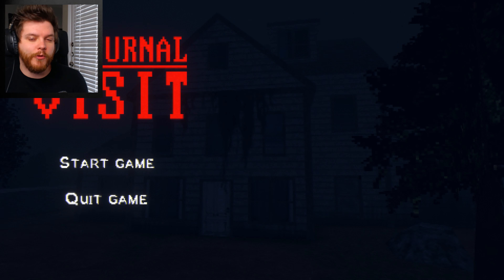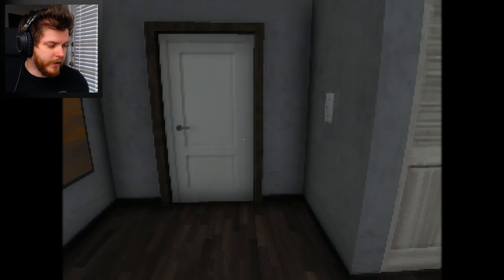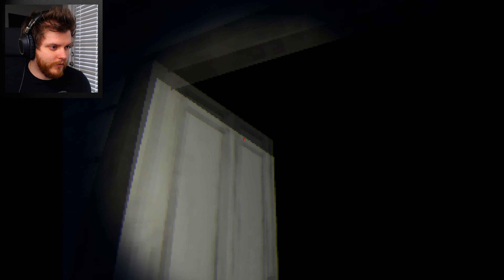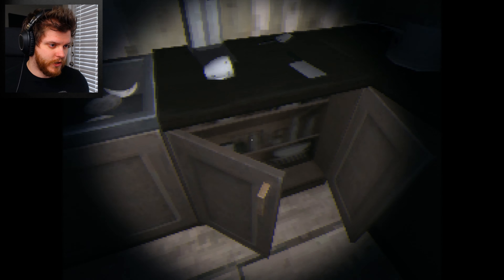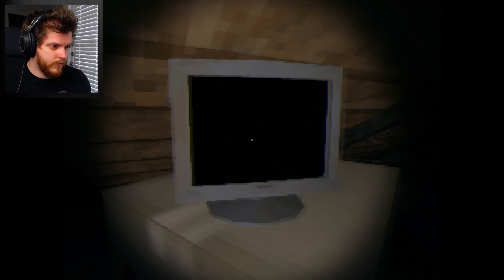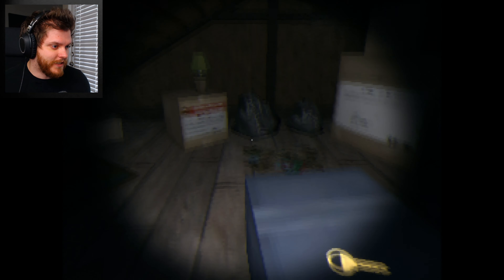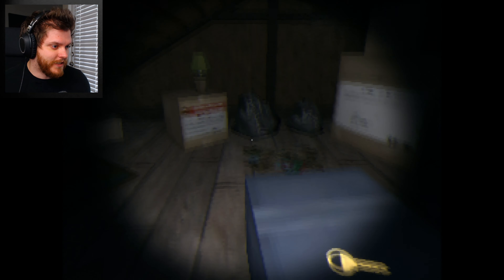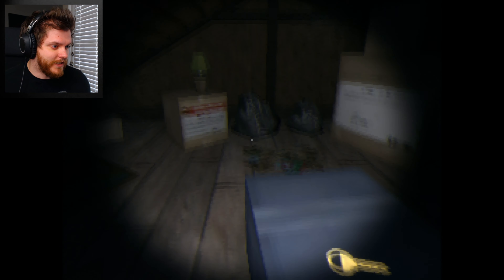Nocturnal Visit - Full Game & Ending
I'm playing as a blogger investigating a haunted house. but is it actually haunted??